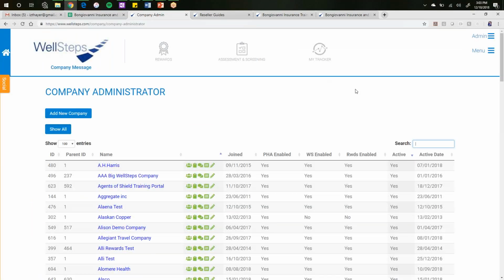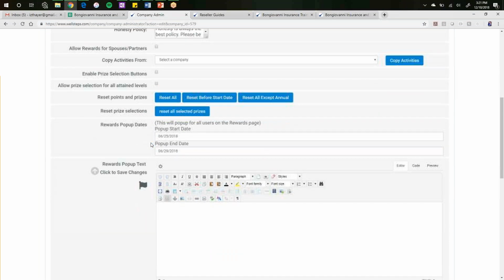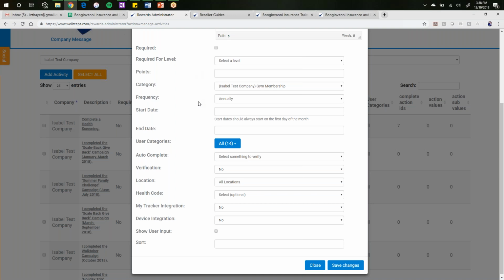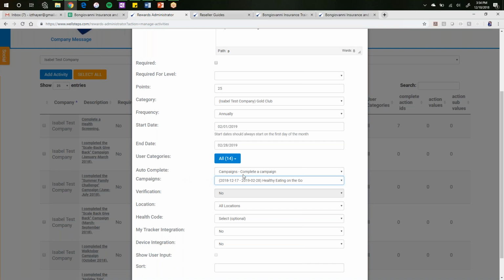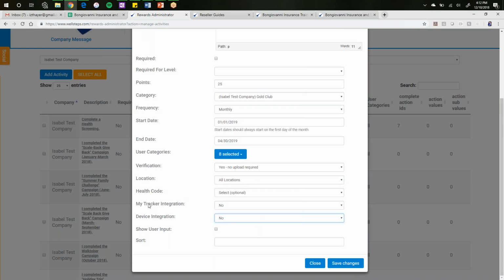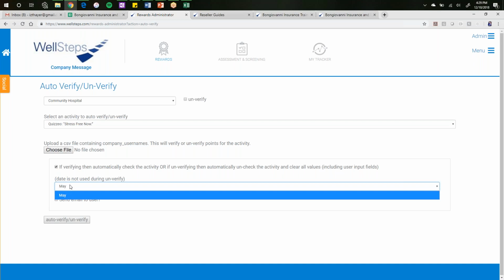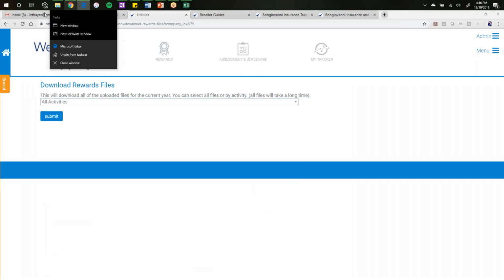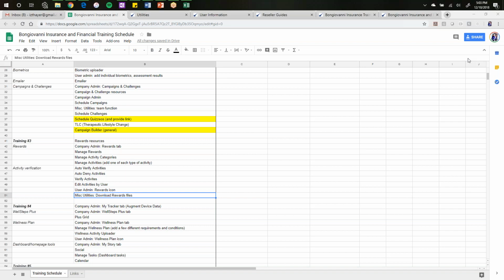Bongiovanni Insurance and WellSteps Training 201812102202